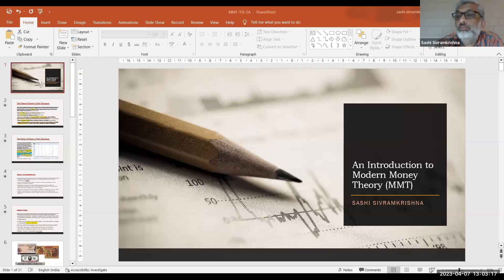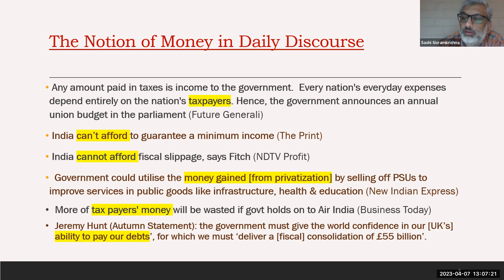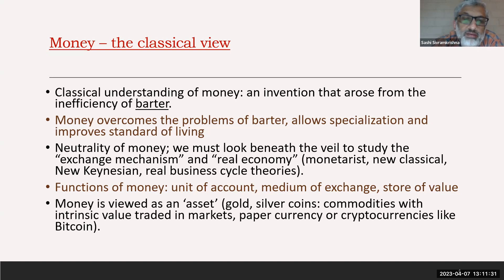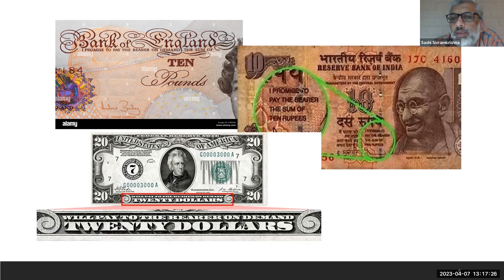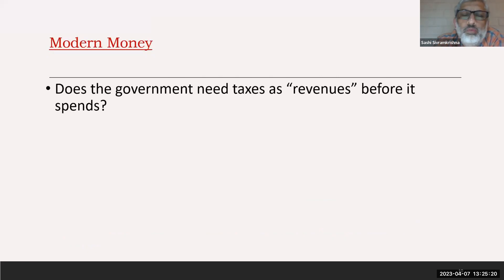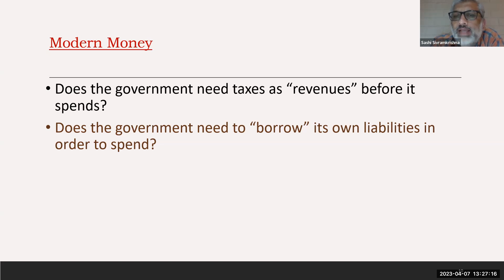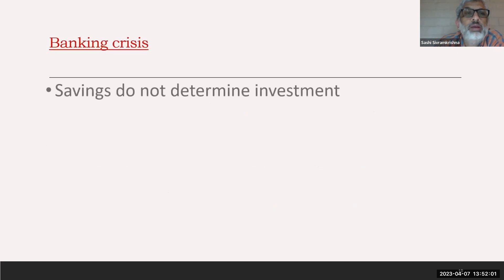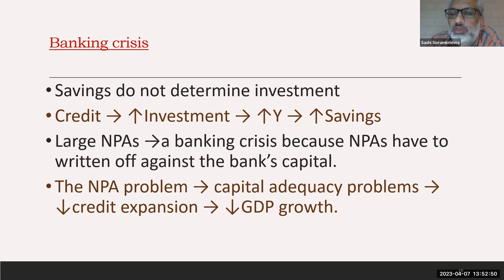Intro to Modern Money Theory (MMT) | Sashi Sivramkrishna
This talk was hosted by the South Asia Working Group of the Young Scholars Initiative.

The South Asia Working Group provides a platform for young scholars from South Asia (and those interested in the economic issues of the region) to select an issue they wish to work on, collaborate and discuss for better conceptualization of the problem and, debate, critique and improve upon solutions. We also invite scholars to suggest the most pressing problems and challenges to better guide the path for this working group.

Thought this was interesting?
Become a member of YSI and join the South Asia Working Group

About the Speaker:
Sashi Sivramkrishna completed his Master’s degree from the University of Mumbai and Ph.D. in Economics from Cornell University (USA). His research interests encompass a wide range of subjects from environmental, economic and monetary history to contemporary macroeconomic issues. He has published widely in academic journals and is the author of three books. He is an avid documentary filmmaker and also pursues his passion of retracing Francis Buchanan’s Journey of 1800-01 across southern India. Sashi Sivramkrishna is presently Sr. Adjunct Professor (Economics) at NMIMS, Bangalore, and Vice-Chairman at the Foundation to Aid Industrial Recovery, New Delhi/Bangalore

YSI is an initiative of the Institute for New Economic Thinking